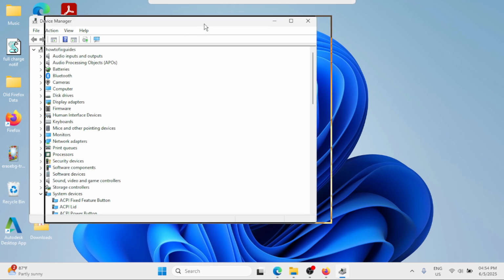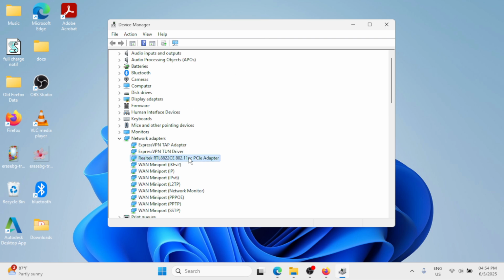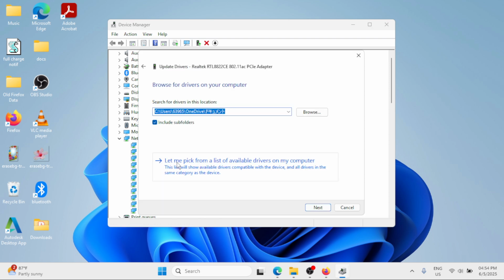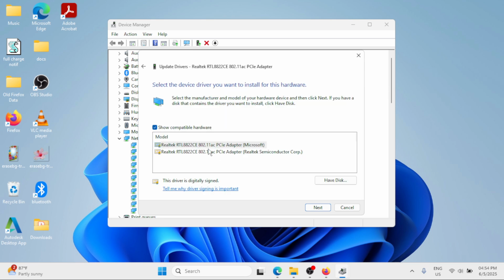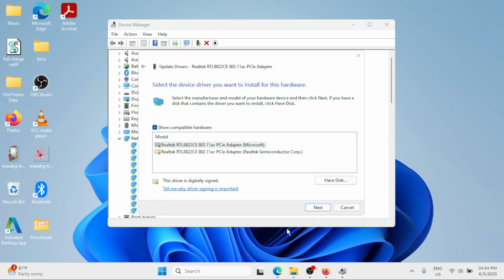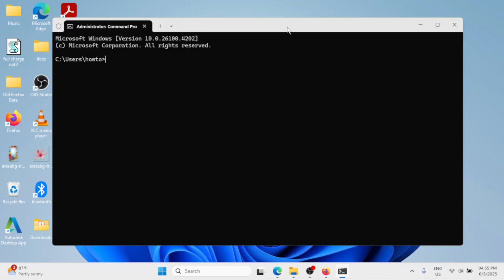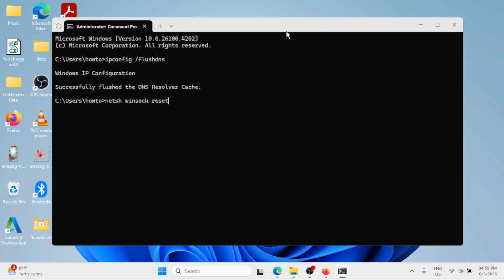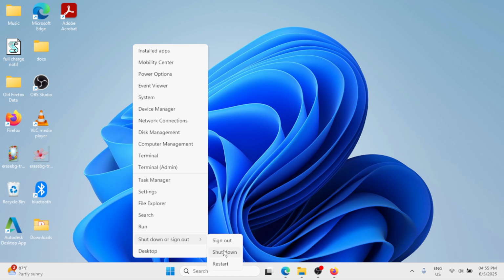How To FIX "Windows Could Not Start The WLAN AutoConfig Service" On Windows 11 - GUIDE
How To FIX "Windows Could Not Start The WLAN AutoConfig Service" On Windows 11

Having trouble with the "Windows could not start the WLAN AutoConfig service" error on Windows 11? This guide will help you fix it quickly, so you can get your Wi-Fi working again. We’ll walk you through a few troubleshooting steps, like checking services, updating network drivers, and adjusting settings. Follow along and get your Wi-Fi connection back up and running in no time!